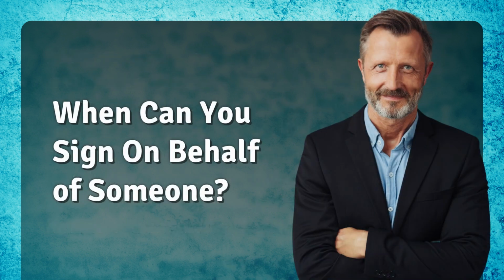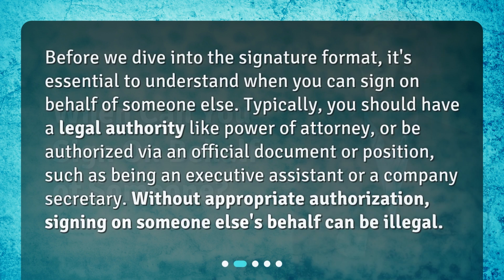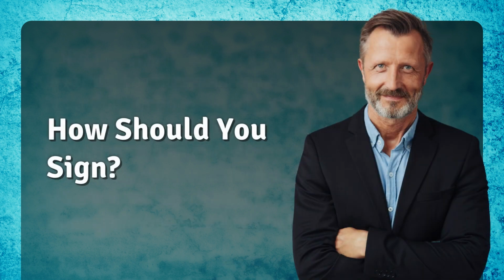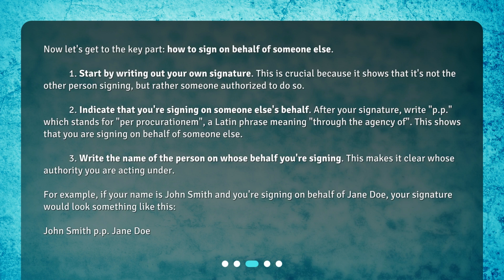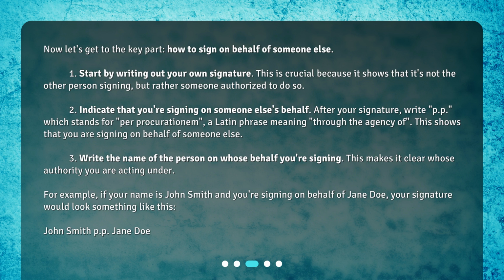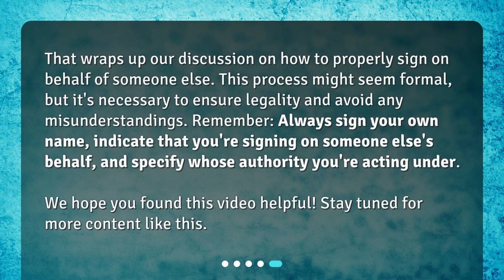What should be included in the signature format when signing on behalf of someone?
How to Properly Sign On Behalf of Someone: Key Elements • Learn how to sign on behalf of someone with our step-by-step guide! From understanding when you can legally sign, to the key elements that should be included in the signature format, we've got you covered. Don't risk illegal signatures - watch now to ensure you're doing it right!

00:00 • What should be included in the signature format when signing on behalf of someone?
00:28 • When Can You Sign On Behalf of Someone?
00:56 • How Should You Sign?
01:47 • What Else Should You Include?